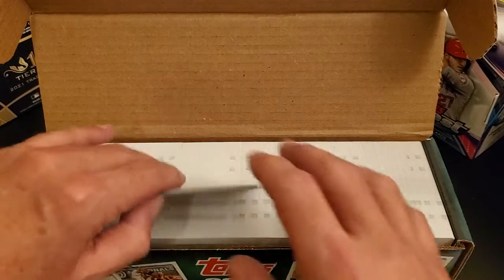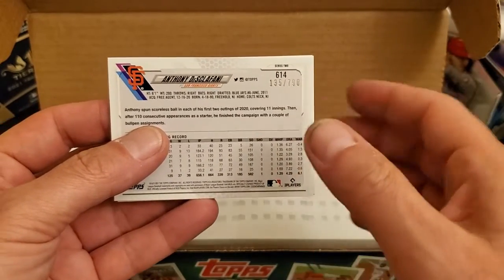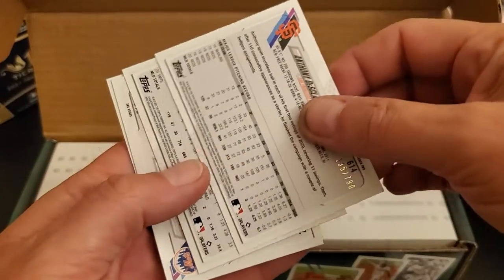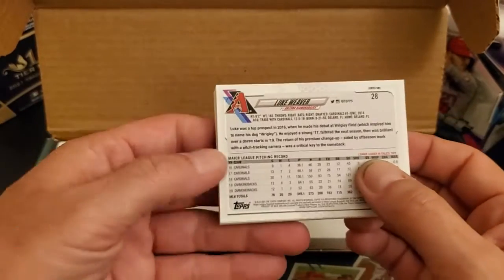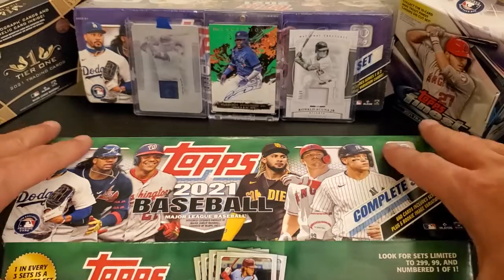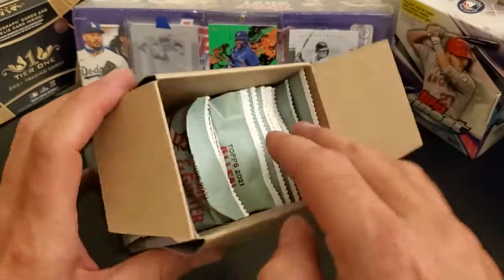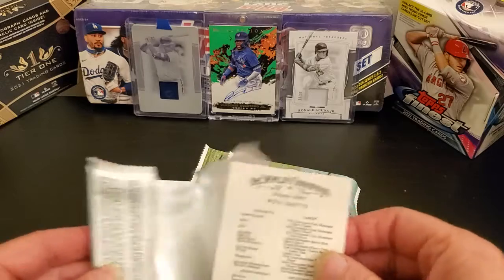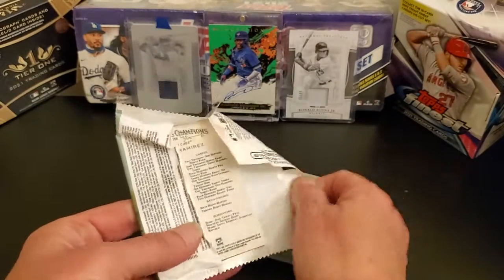Topps Set Break and Box War! She Beat Me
2021 topps set break and allen and ginter box war. She beat me!